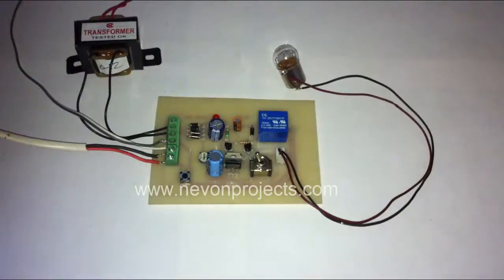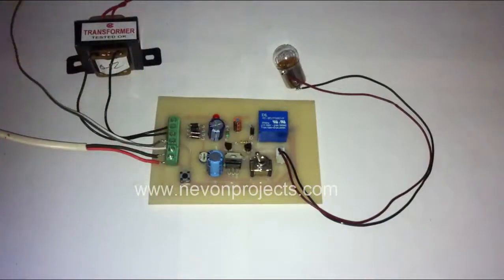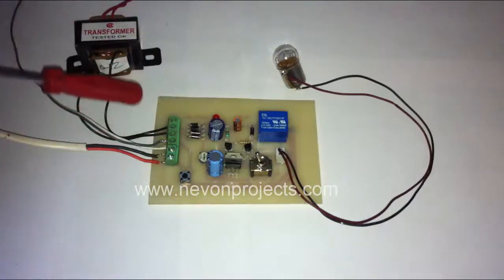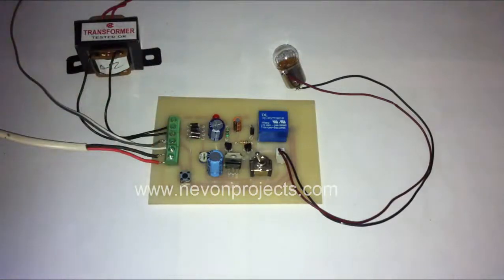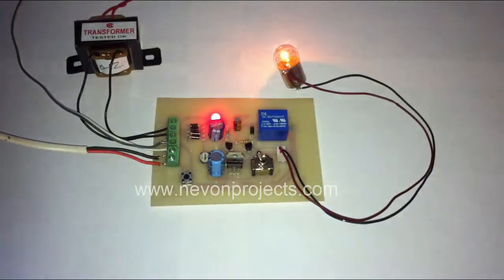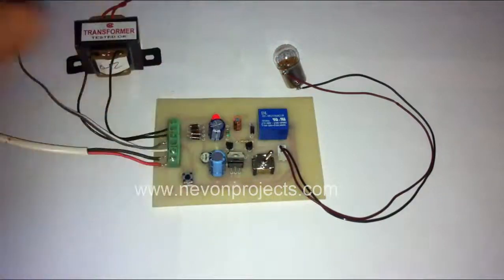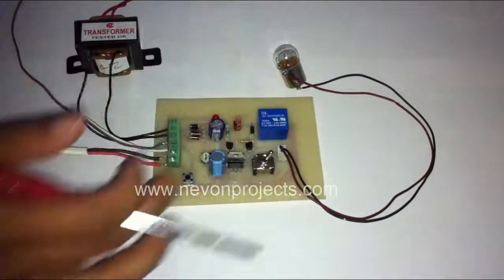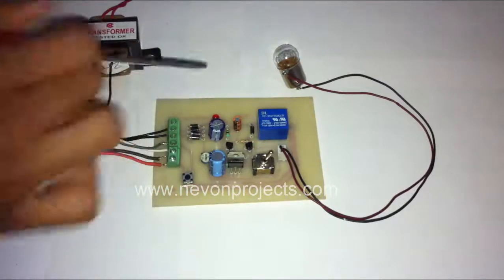Power Supply With Auto Switching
We vary the output voltage using a voltage regulator further use relays and transistor to auto switch off the input power supply in no load condition.